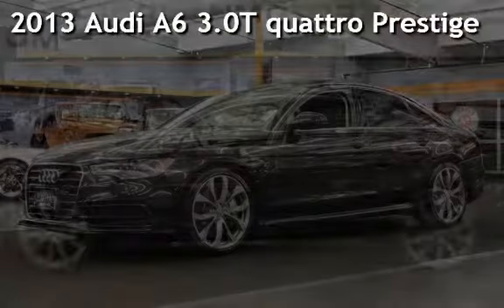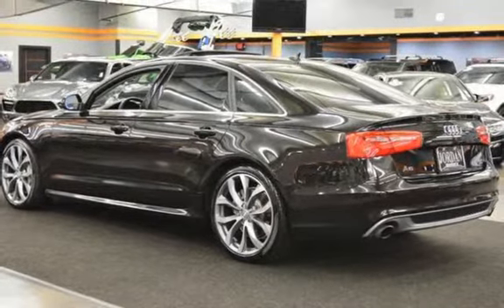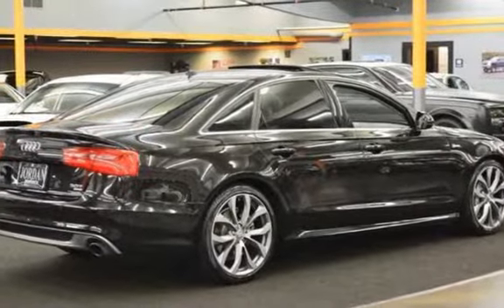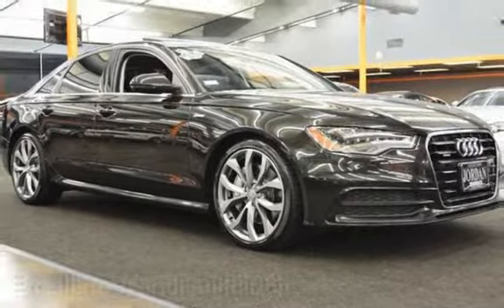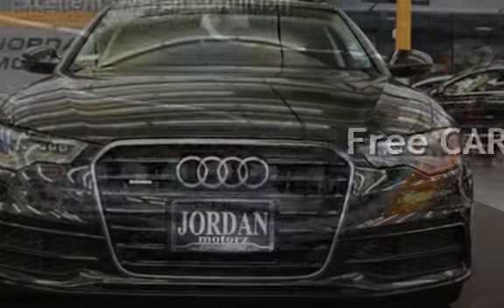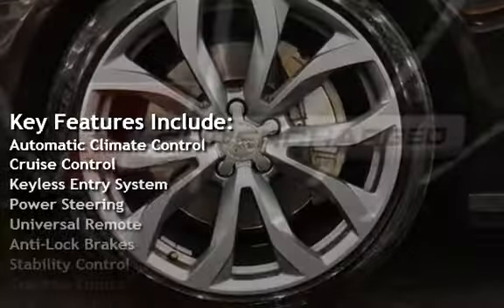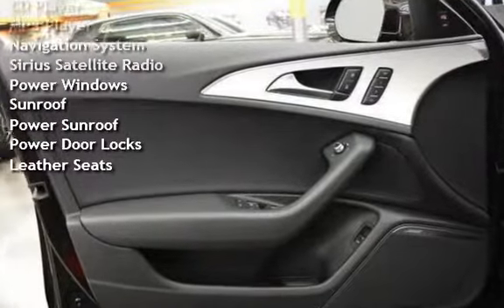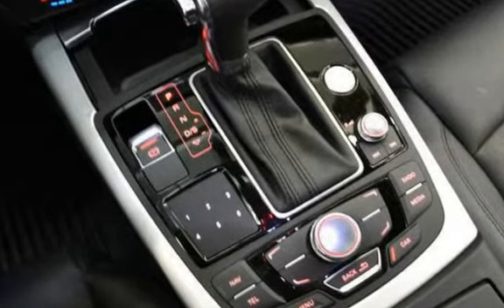2013 Audi A6 3.0T quattro Prestige for sale in milwaukie, OR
CLEAN TITLE CARFAX CERTIFIED! 2013 AUDI A6 QUATTRO 3.0 SUPERCHARGED V6 AWD PREMIUM PLUS WITH DRIVER ASSIST BLIND SPOT ALERT SYSTEM ON BOARD GOOGLE EARTH NAVIGATION PACKAGE WITH MULTI MEDIA AND BACKUP CAMERA, ALL POWER OPTIONS, BOSE PREMIUM SOUND SYSTEM, POWER MOON ROOF, PREMIUM WHEELS, HEATED AND COOLED POWER LEATHER SEATS, TITANIUM TRIM, KEY-GO KEYLESS ENTRY AND PUSH BUTTON START, THIS CAR IS STILL UNDER FACTORY WARANTY AND IN EXCELLENT CONDITION THROUGHOUT!
TRADES WELCOME! EXCELLENT FINANCING AVAILABLE FOR QUALIFIED BUYERS ON APPROVED CREDIT & WE OFFER EXTENDED SERVICE CONTRACTS & WARRANTY OPTIONS TO AD TO YOUR PEACE OF MIND, MAKING BUYING AT JORDAN MOTORZ A STRESS FREE AND PLEASURABLE CAR BUYING EXPERIENCE! CALL OR COME BY OUR STATE OF THE ART INDOOR SHOWROOM TODAY!